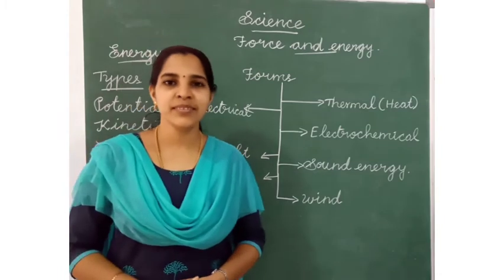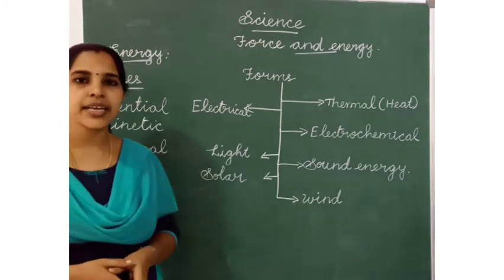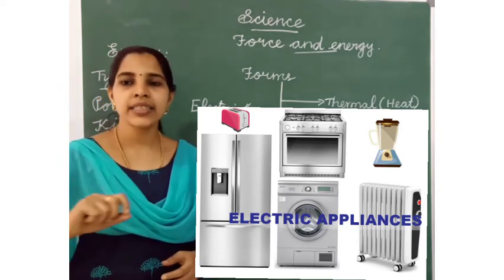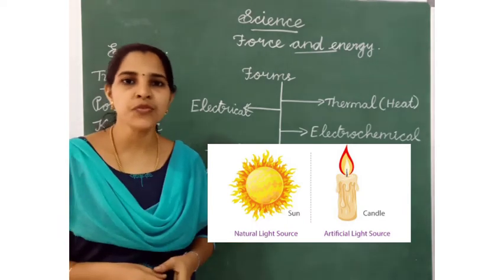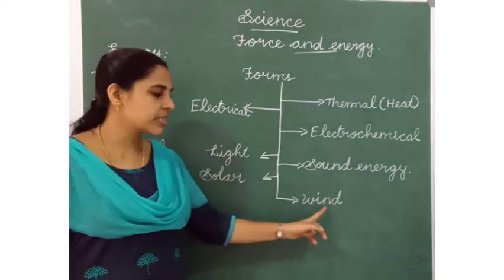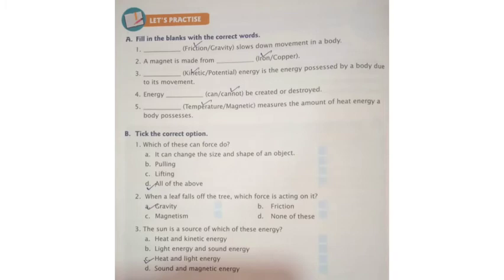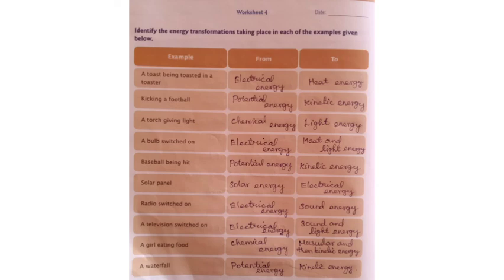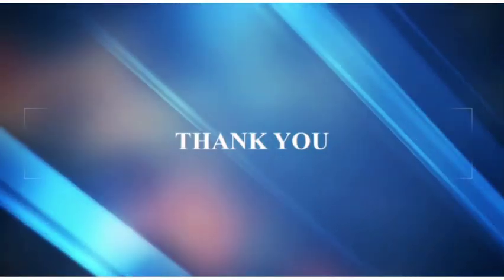16 03 2021 Grade 5 Science / Force and Energy